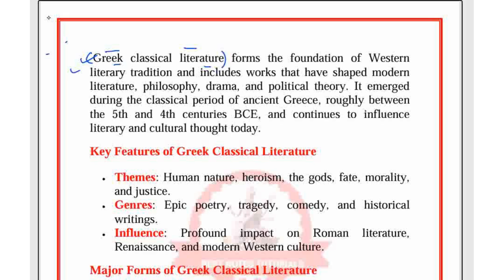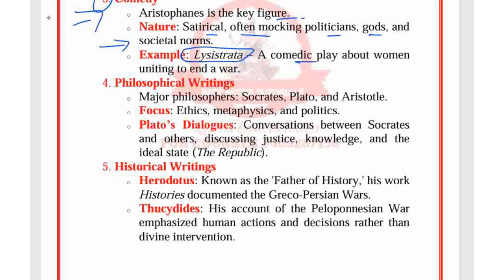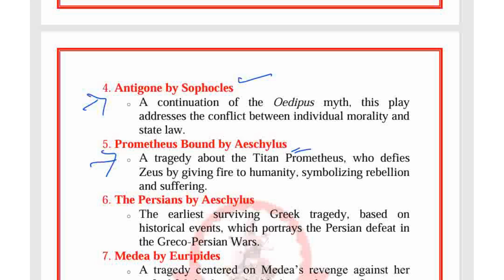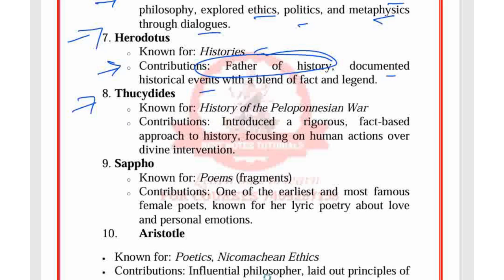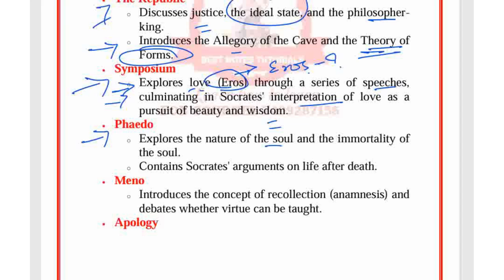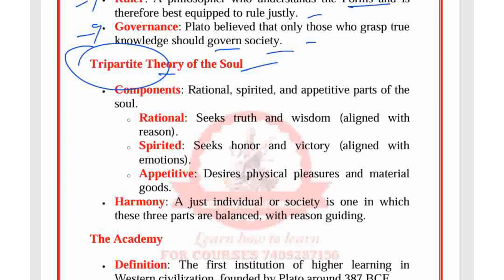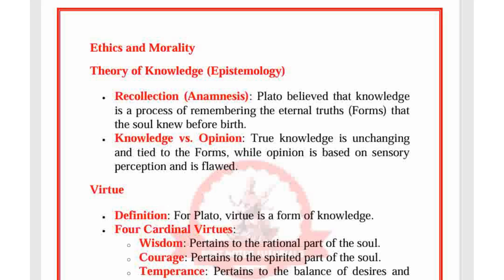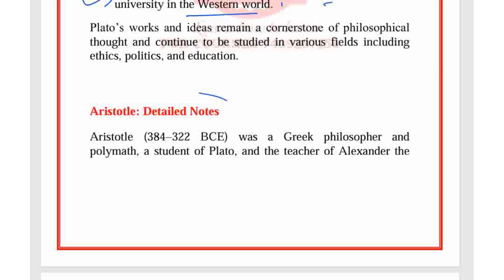GREEK CLASSICAL LITERATURE PART I